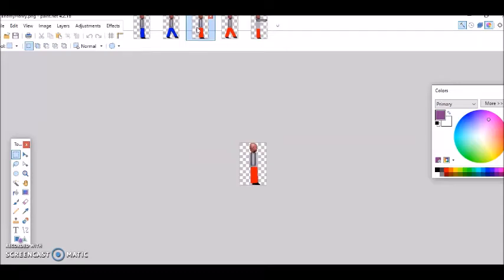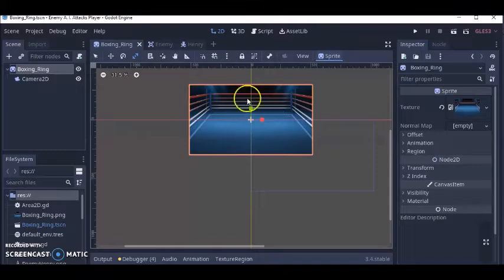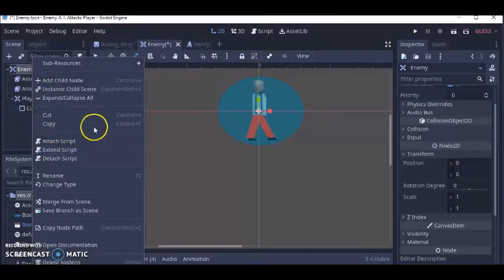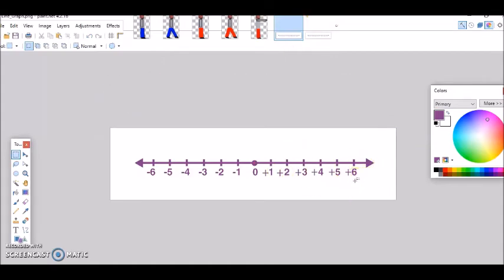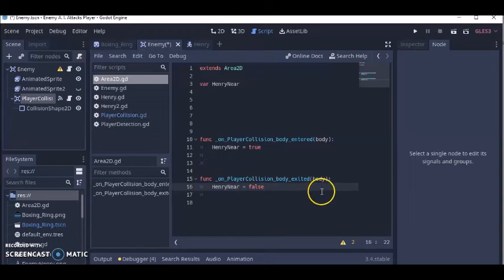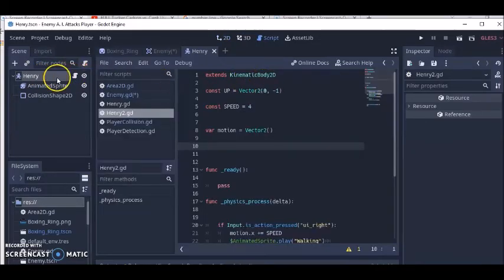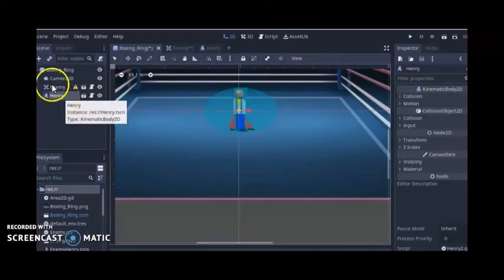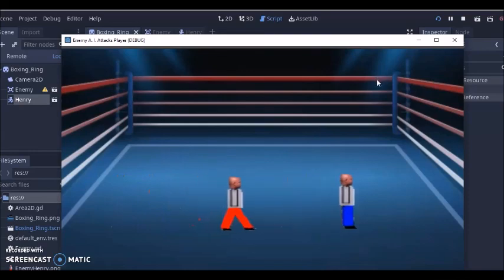Godot 3.4 Tutorial - How to Get Enemy A.I. and Enemy to Attacks Player in Mini-Boxing Game Setup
This tutorial uses Godot 3.4 and was made for beginners. It was made to show the basics on how to get enemy A.I. so that the enemy would chase and attack the player. This tutorial is just a set-up for a boxing game. But, the same concepts could be used in a street fighting game.